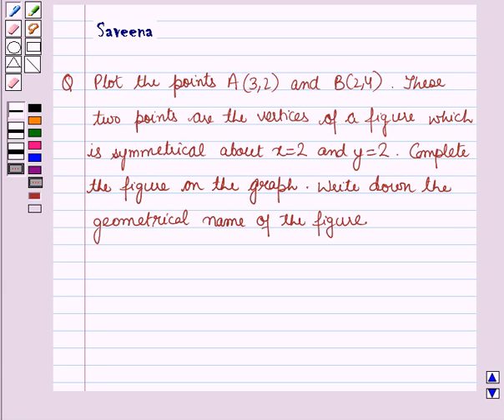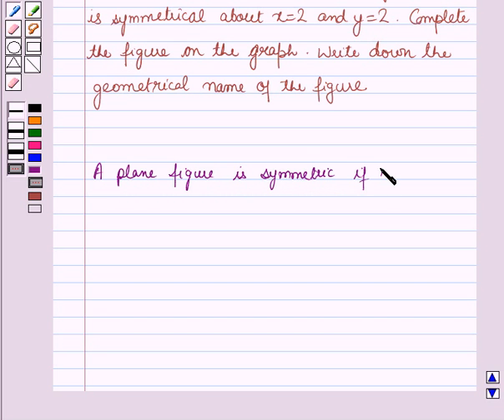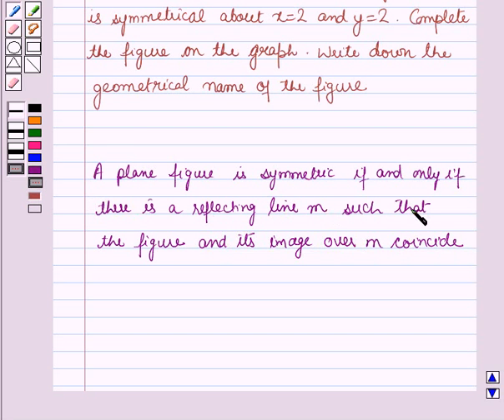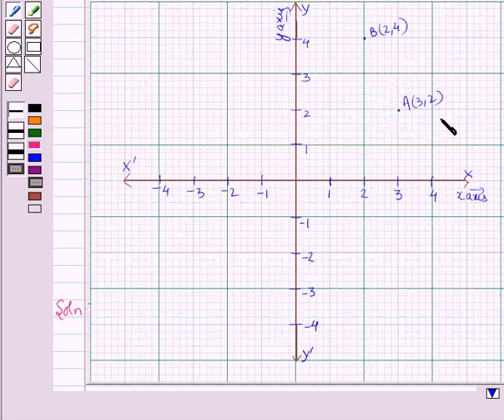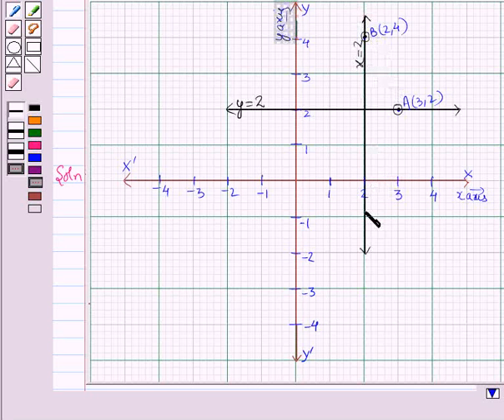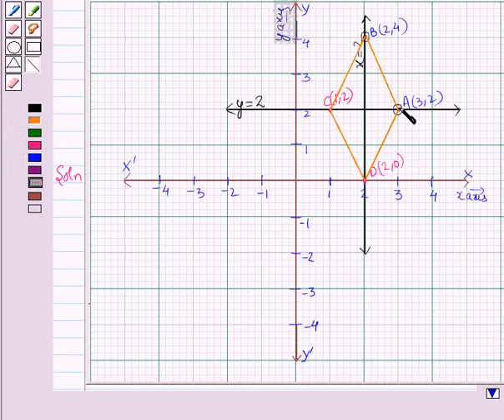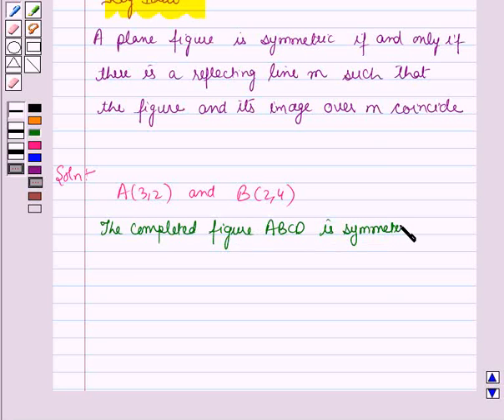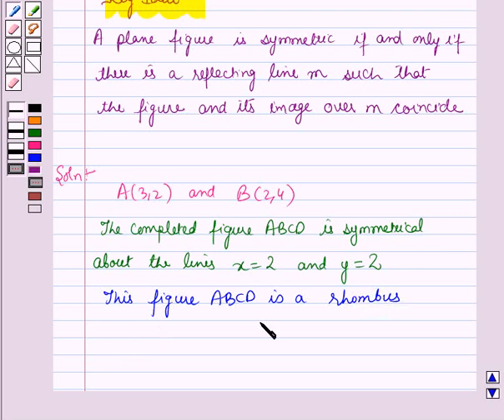Maths X ICSE 12 SE2